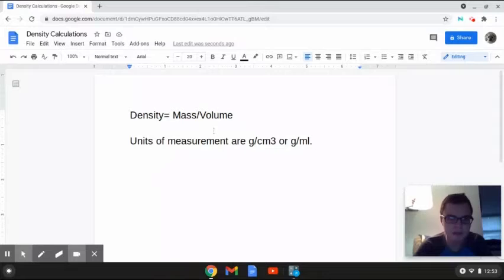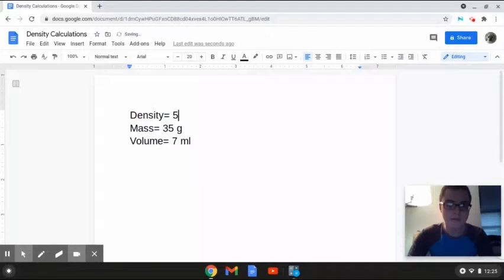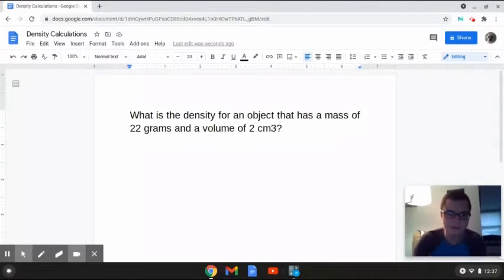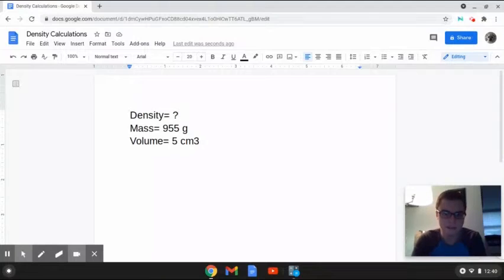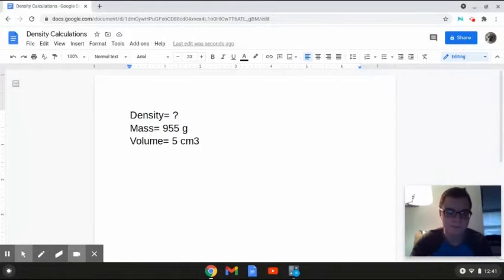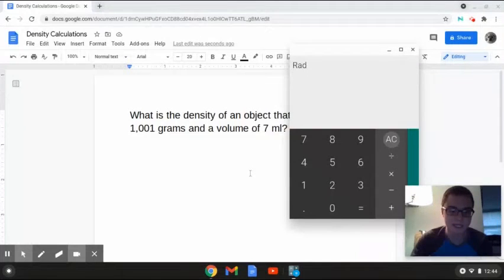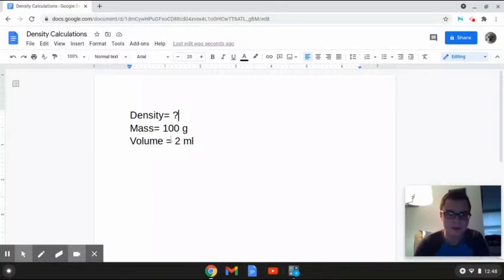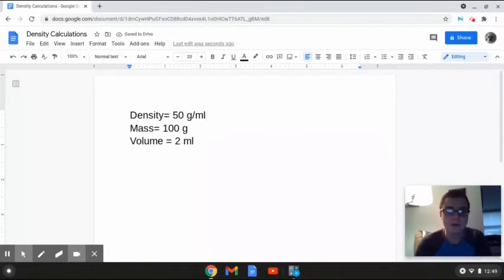Calculating Density with Zach Paikoff!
This video explains how to calculate density. I hope you find it helpful and useful! :)